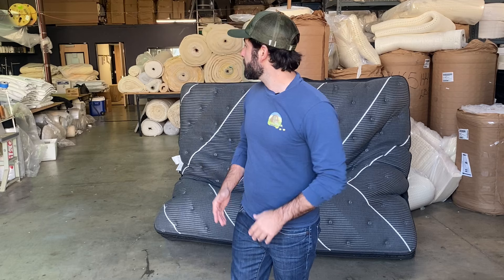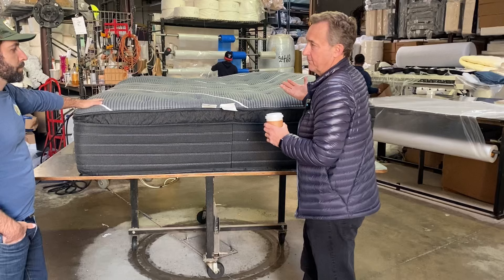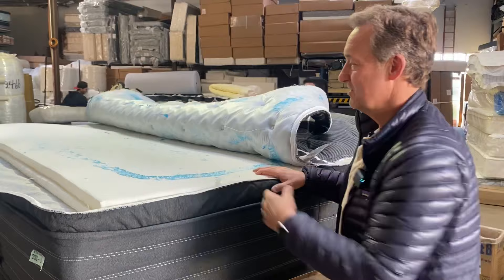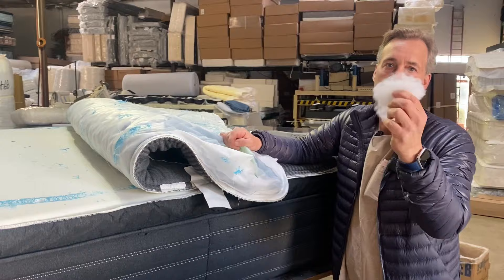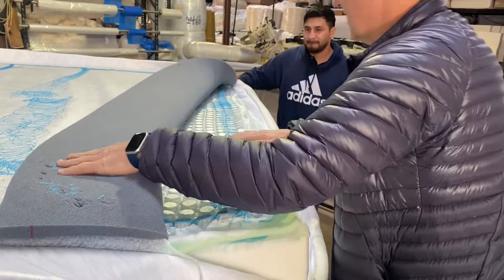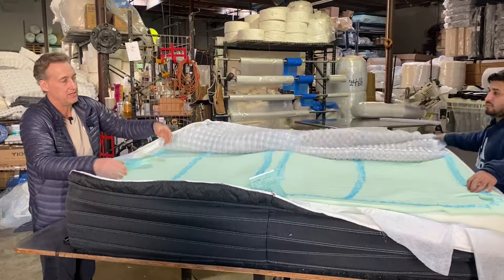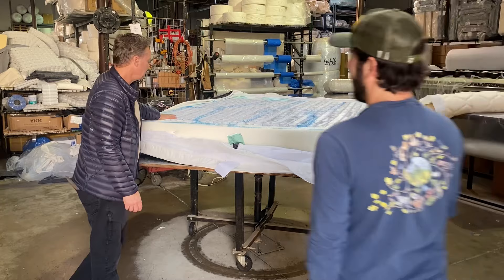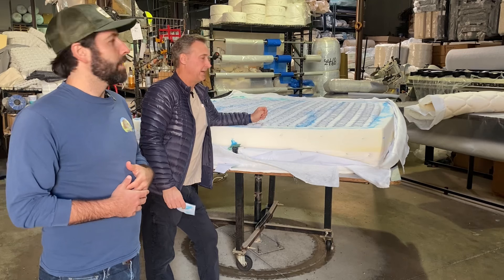What’s really inside a Beauty Rest Black, this is an over five thousand dollar mattress, worth it?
Want to see the inside of a $5800 Black Beauty Rest? This is a top of the line Simmons Beauty Rest Mattress Manufactured in October of 2021. This was used less than a year. The owner felt like they were sinking in too much and couldn't move. Great coil system, but too much foam. Final Grade: B
A- for materials (worthless micro-coils too much memory foam) C- on the build (terrible glue job)

Chapters
0:00 Intro
00:56 Law Label Date Manufactured
01:36 Beautyrest Black Moved
02:39 Cross Stitch Gets Undone | Pillow Top Layer
03:24 Why Owner Got Rid of this Bed
05:10 Spencer cuts through Panel (top layer)
06:15 Kapok used in Panel Layer
07:00 Chuiiiiiiiiii
07:40 Comfort Mid Layer Opened Up Useless Micro Coils

Today we were once again shocked at the quality of the build. This bed is clearly made on a production line, as you can see the glue is most likely applied by an automated process and the quality of glue simply doesn't last.

Spencer's Ventura Mattress youtube is dedicated to educating the public on the truth about mattresses and the mattress industry, so people can make better decisions when buying their mattress. Whether someone is looking for a hybrid, all organic, all natural mattress or an adjustable bed or a high quality latex mattress, Spencer's Ventura and Santa Barbara mattress has you covered.

What you sleep on matters because it’s so critical to your overall health. That’s why we work hard to get the word out on the truth about the mattress industry. Please subscribe to our channel for the latest trends and insights into the mattress industry, best strategies for when buying or building a mattress or how to get a great night sleep, everynight.